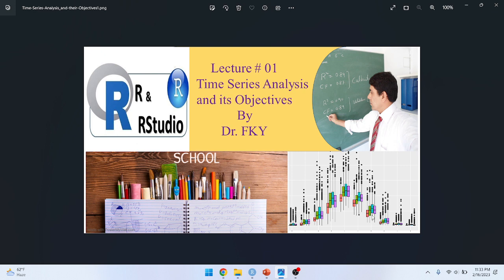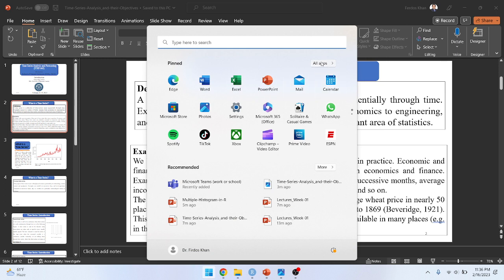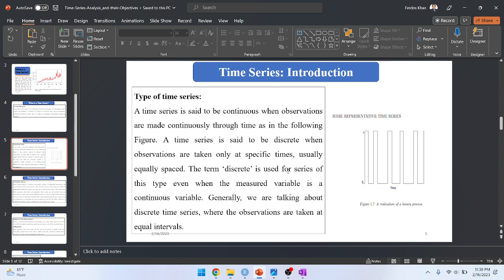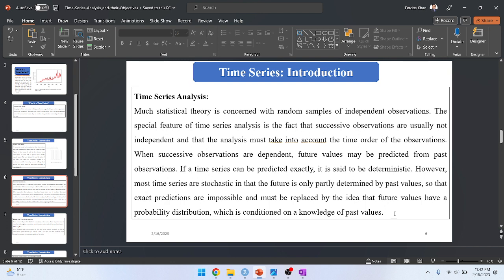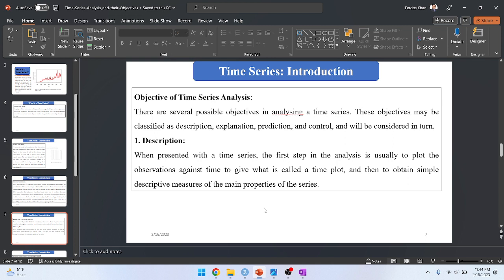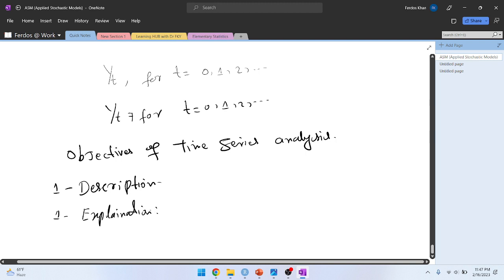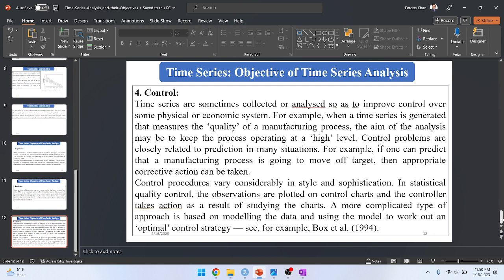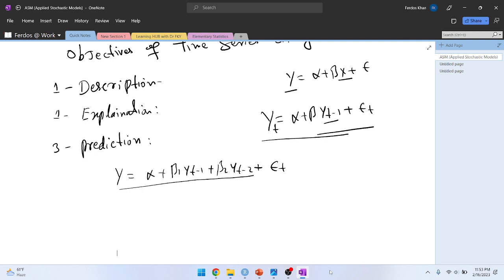Lecture # 01: Time Series Analysis and its Objectives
This video explain about  time series, time series analysis and objective of the time series analysis in detail with examples from the real life.